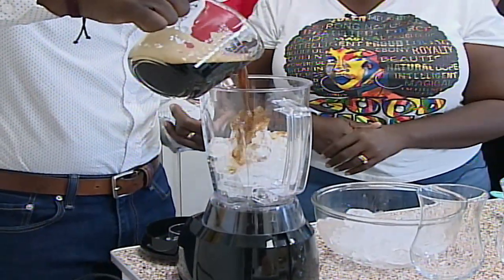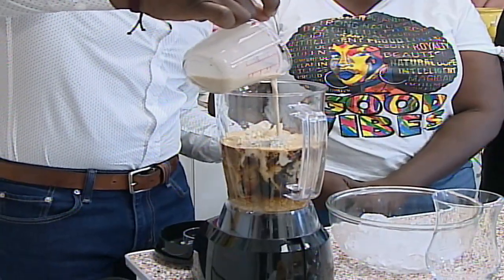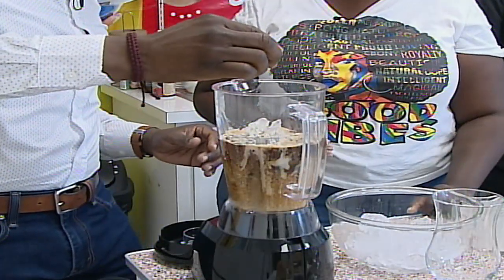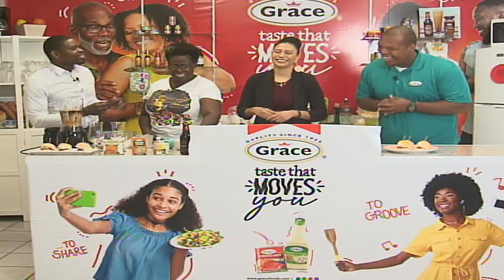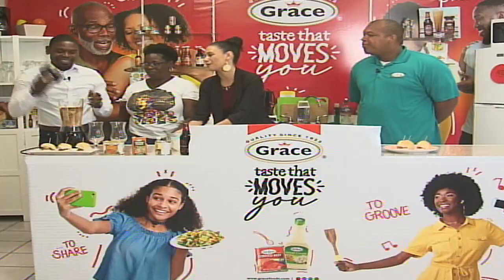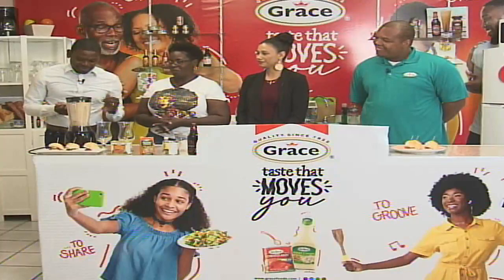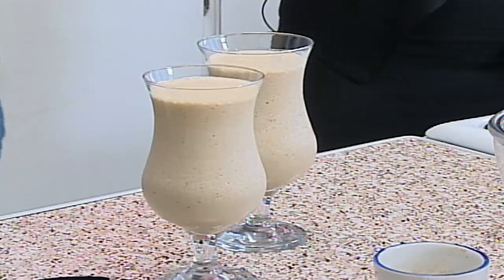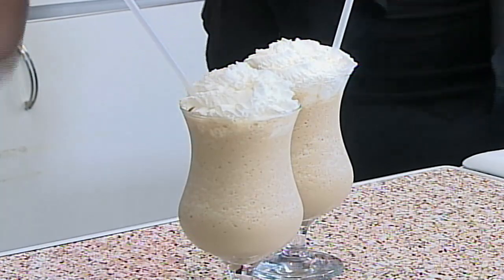Grace & You - Mackeson Peanut Punch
for the live stream of the entire newscast, for a text transcript.

Tyler Myvett

Tanisha Vernon